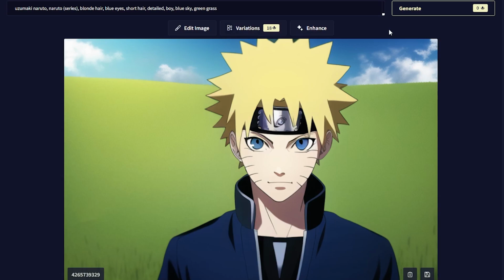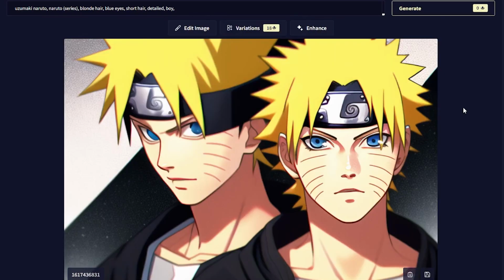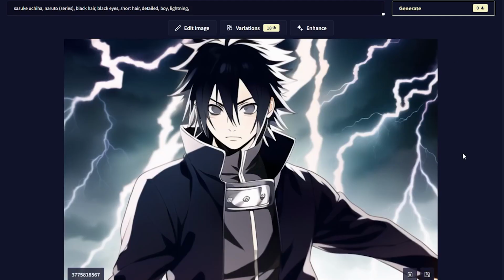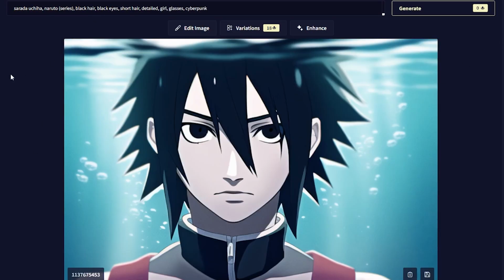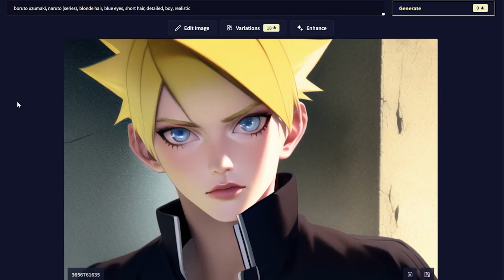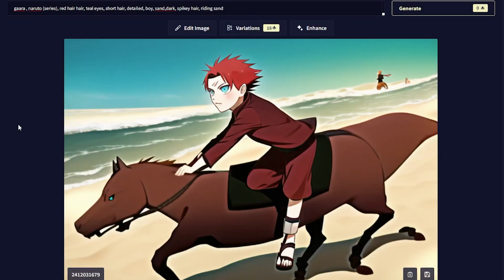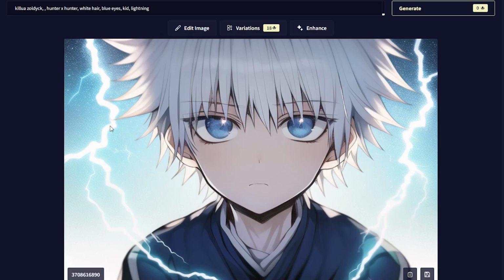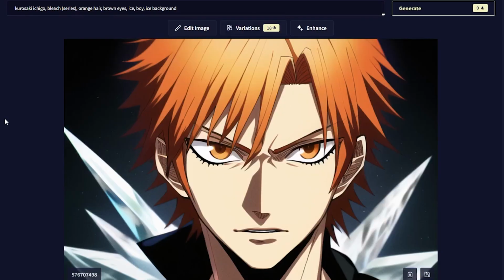I Used An AI To Create Naruto Characters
I Used An AI To Create Naruto Characters. Today I found a site called Novel AI and starting creating anime art on it.